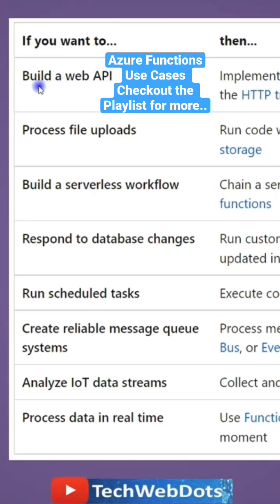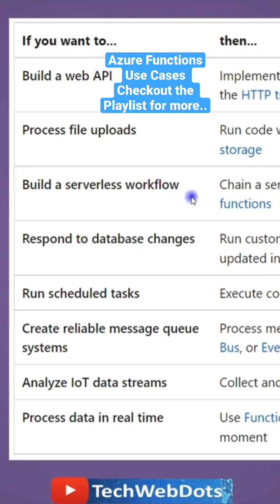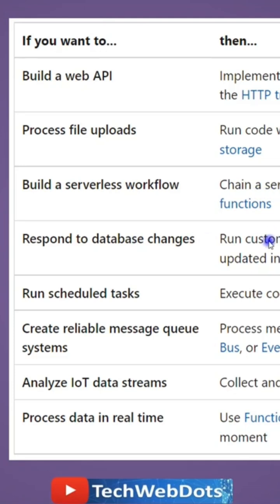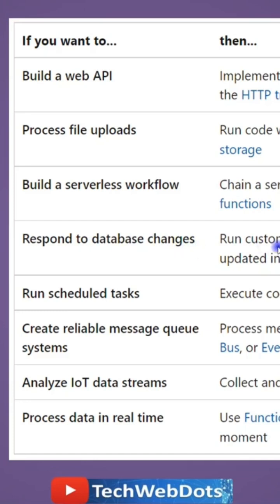🤔 Where we can use Azure Functions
Checkout the full video @TechWebDots
Full playlist of Azure Functions